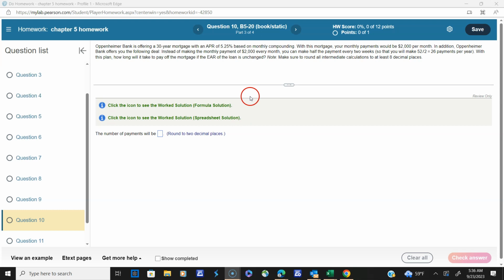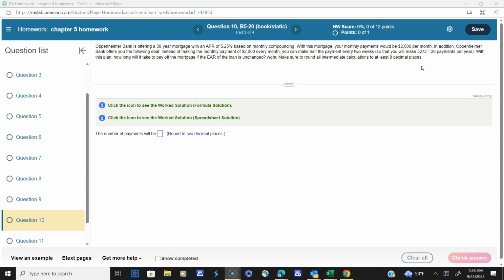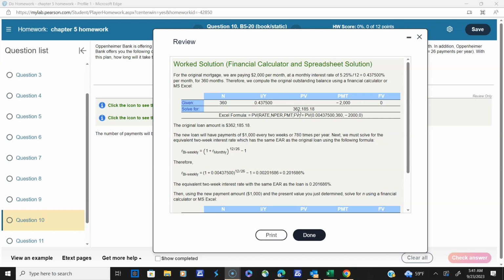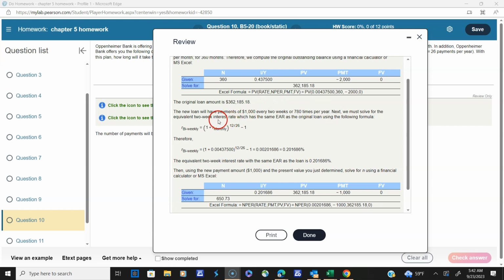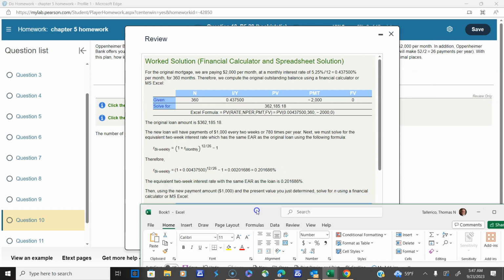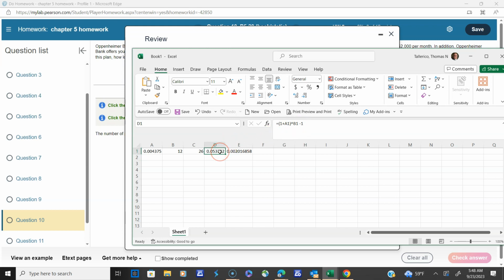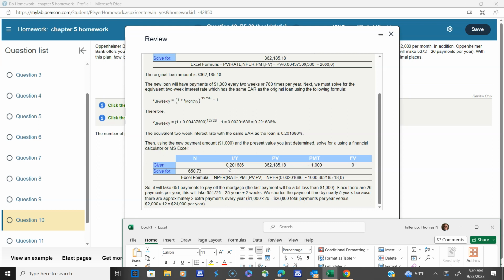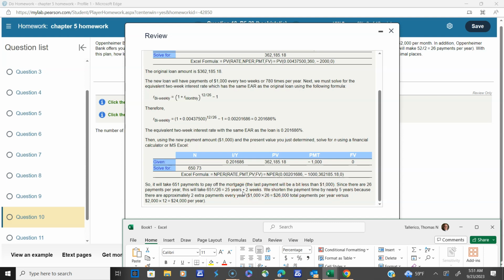502 chapter 5 problem 10